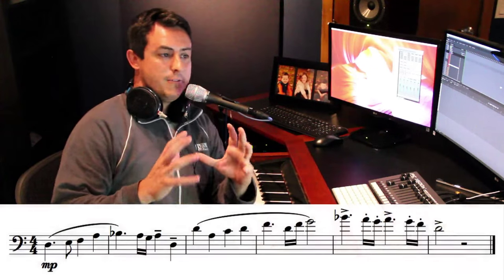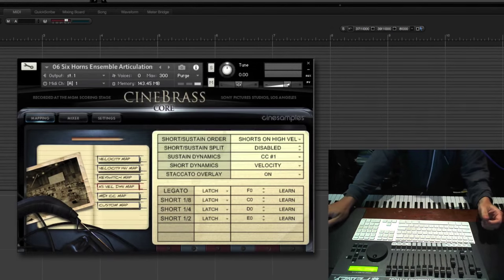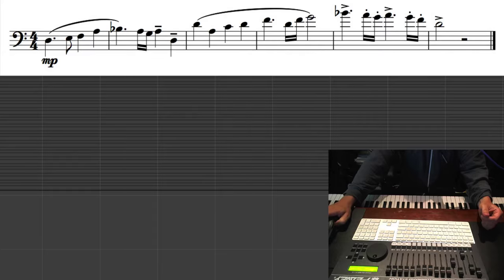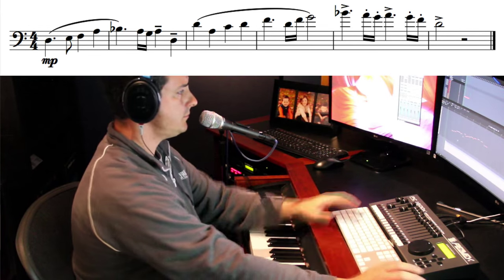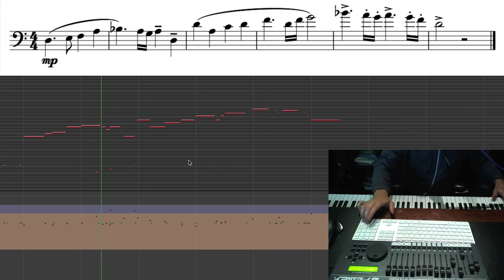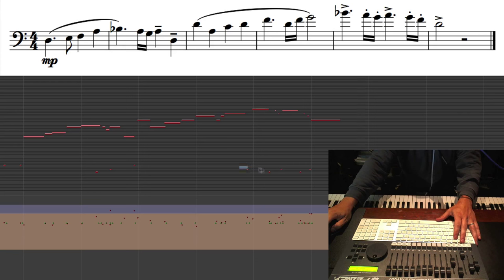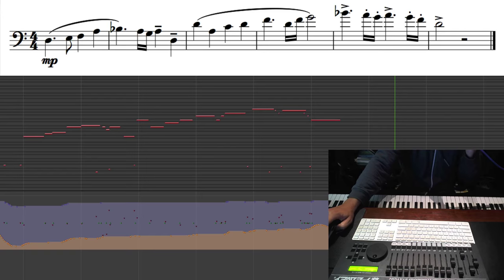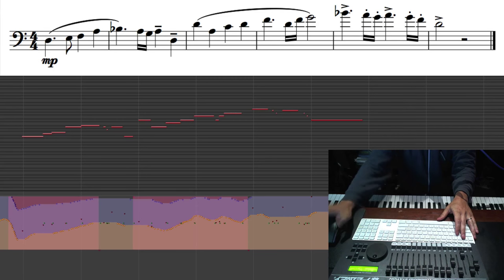Sample Mockup Quick Tips - Horn Ensemble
Sample Mockup Quick Tips is a video series aimed at helping composers become more efficient at programming sample libraries.